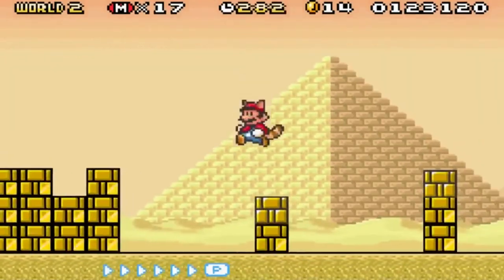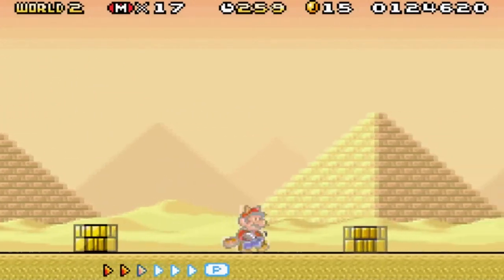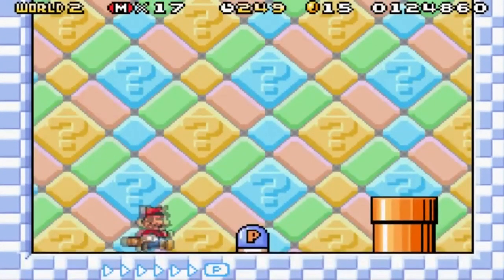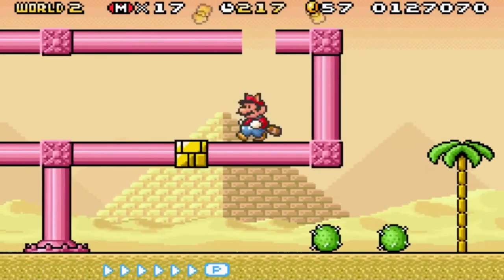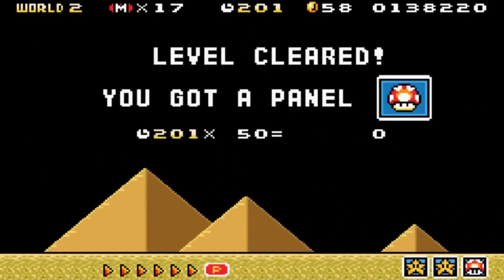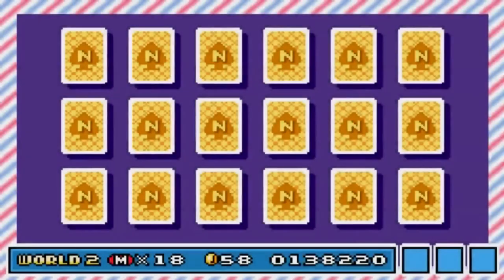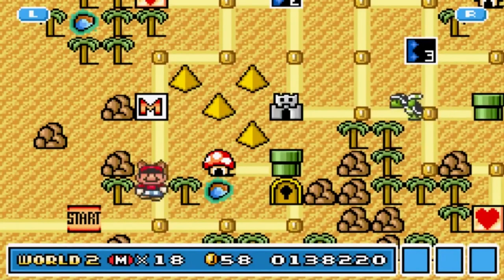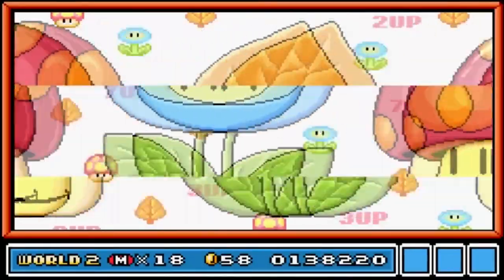GiantGrotle Moment #416 - Some of World 2 The Desert